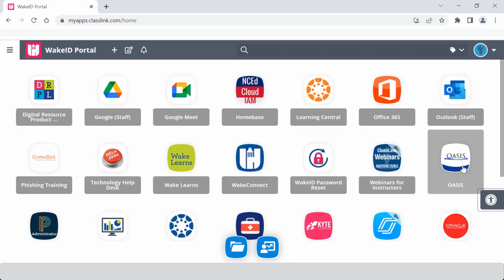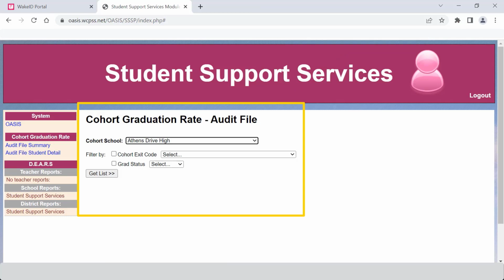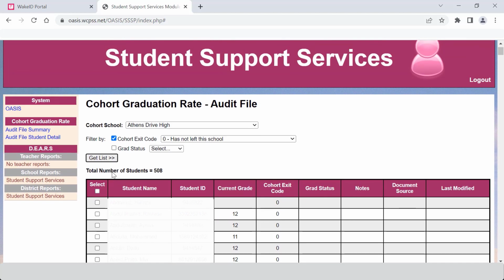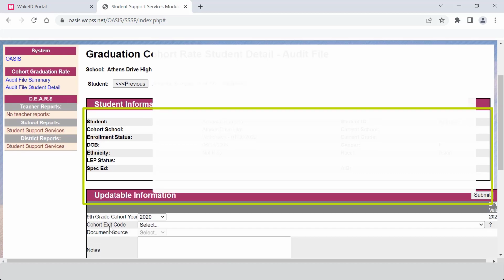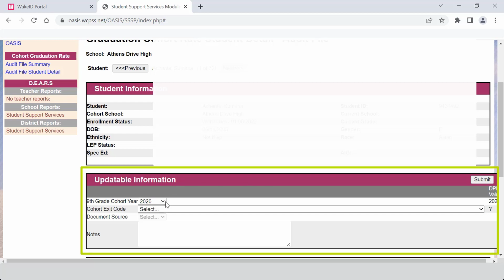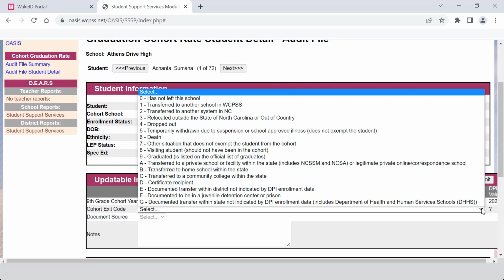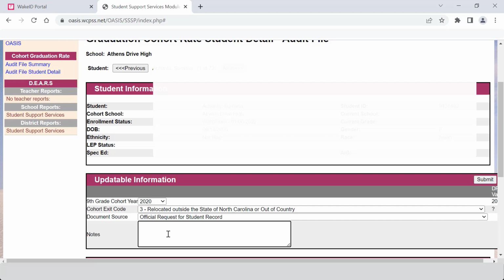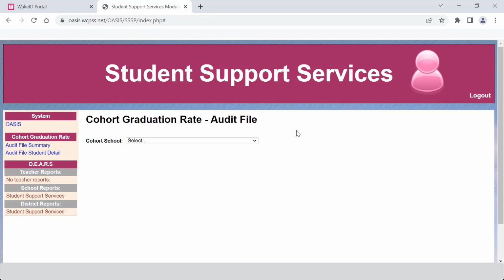Using the CGR Application in OASIS